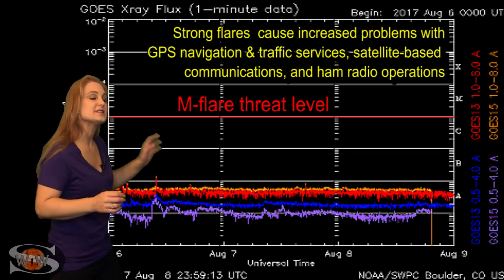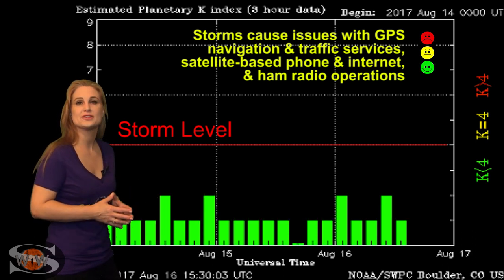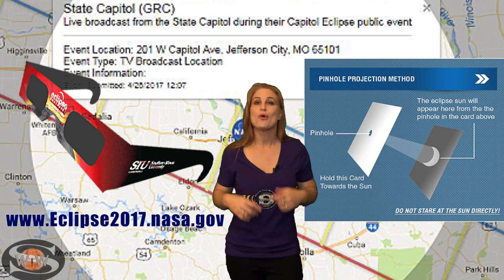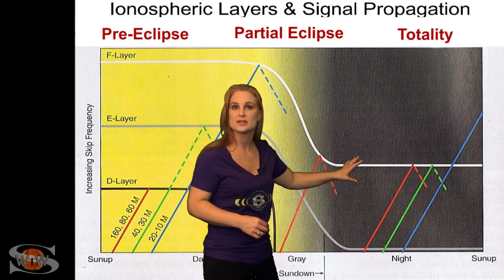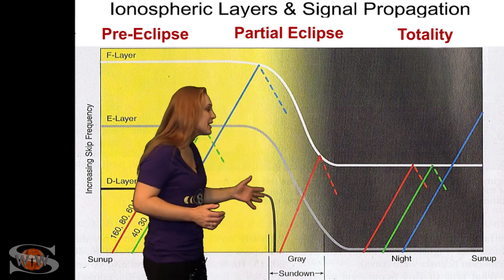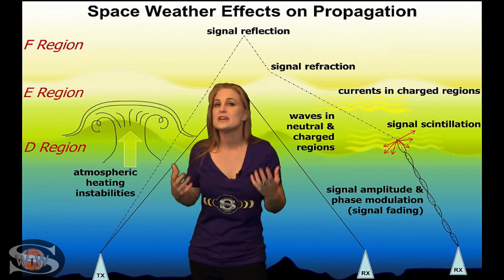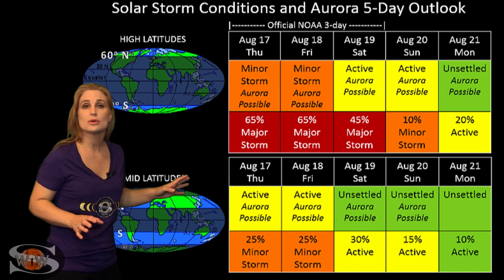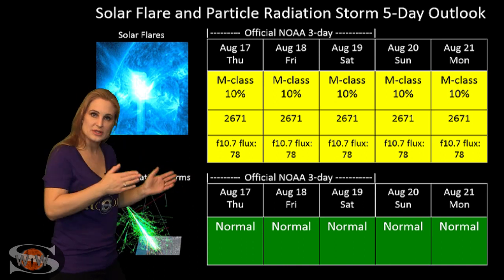The Eclipse Brings Space Weather: Solar Storm Forecast 08-17-2017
Are you ready for the Eclipse August 21st? Did you know it brings its own unique kind of Space Weather? Learn more about how the eclipse will affect you, see when the next solar storm will hit and where aurora might be visible, and catch the recent flare activity from the new sunspot that has rotated into Earth view this week.